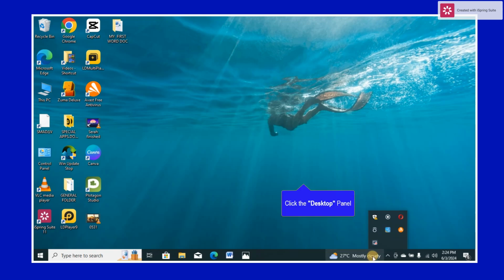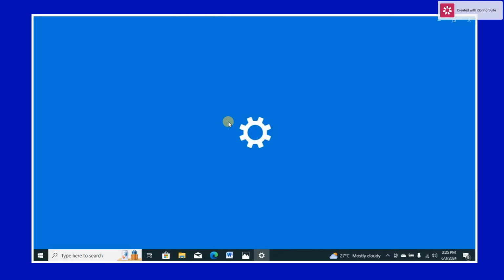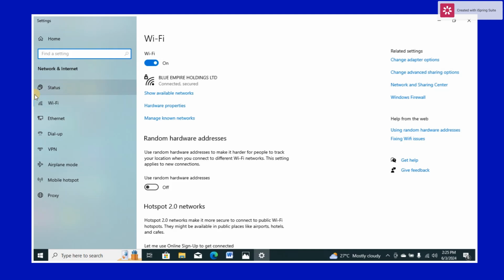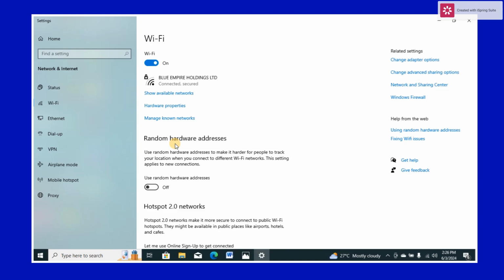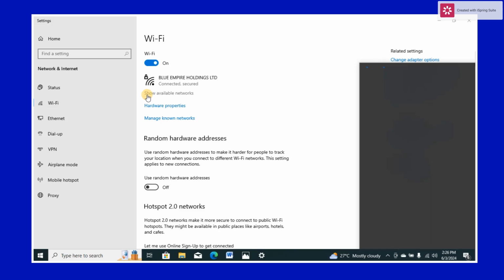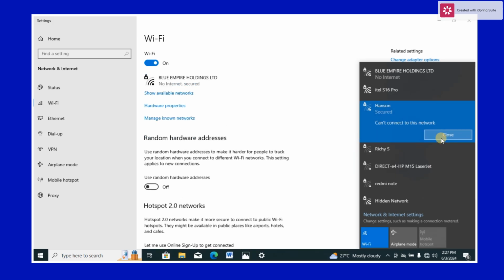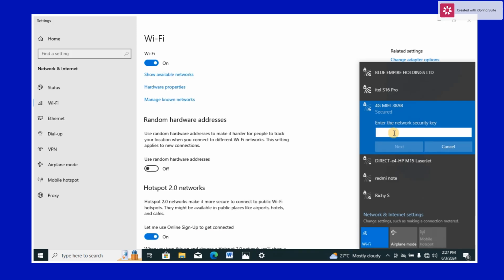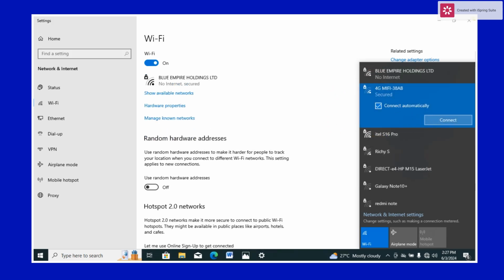HOW TO SIGN IN WIFI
HOW TO SIGN INTO WI-FI
Having trouble connecting your computer to Wi-Fi? Whether you're trying to connect to a wireless router at home or using a mobile hotspot from your phone, this step-by-step tutorial will guide you through the exact process of signing in to any Wi-Fi network easily.

✅ In this video, you'll learn:

How to turn on Wi-Fi on your laptop or PC

How to find and select a Wi-Fi network

How to enter the Wi-Fi password

How to troubleshoot common Wi-Fi login issues

How to connect to a mobile hotspot using your phone

The difference between secured and unsecured networks

🛠️ This tutorial is perfect for:

Beginners

New laptop users

People setting up internet for the first time

Anyone switching between router and hotspot Wi-Fi

📶 Say goodbye to “Unable to connect” errors and hello to fast, stable browsing!

If you have questions, drop them in the comments — I’ll respond!